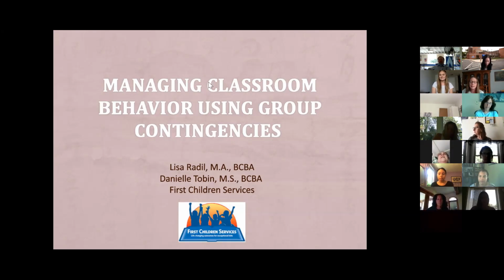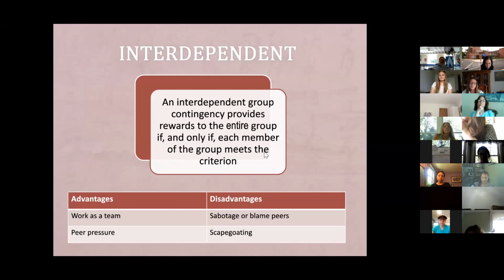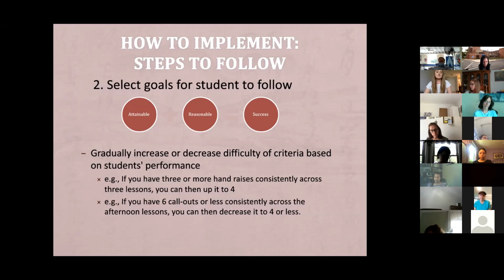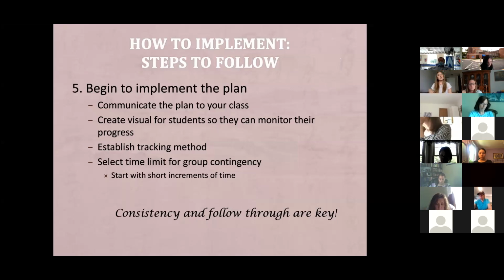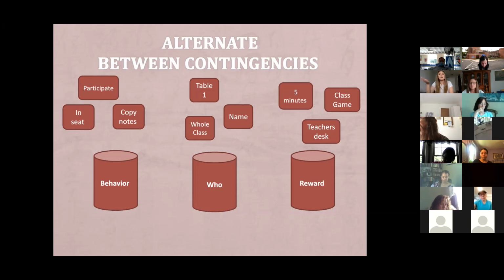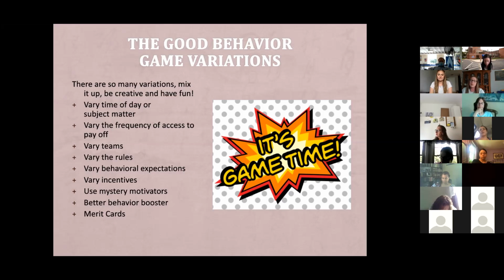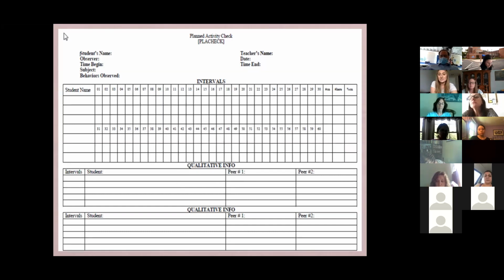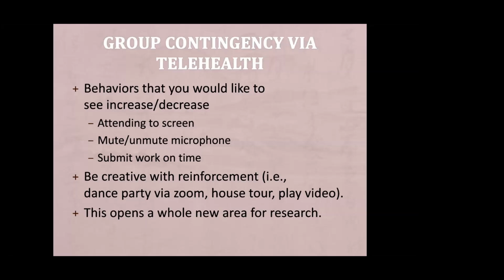"Managing Classroom Behavior Using Group Contingencies" Webinar for Educators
"Managing Classroom Behavior Using Group Contingencies" webinar presented by Danielle Tobin MS, BCBA and Lisa Radil MA, BCBA. This is a  First Children Services professional development webinar for educators.  This webinar was one of a four part autism spectrum disorder webinar series.